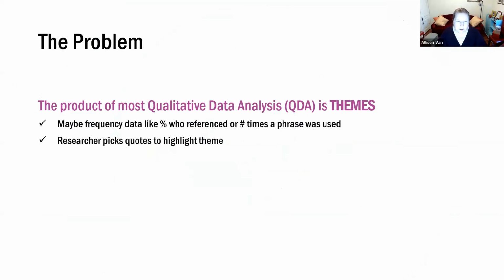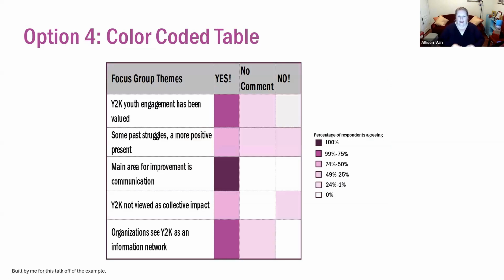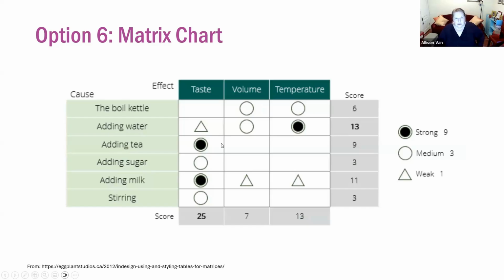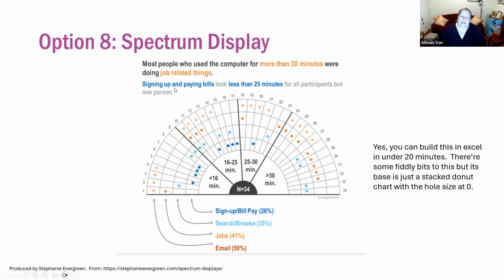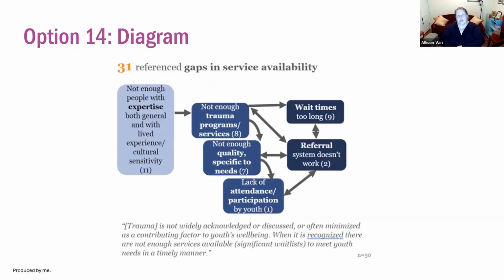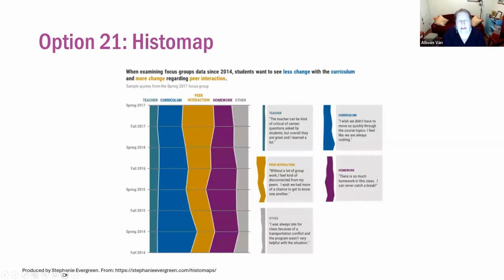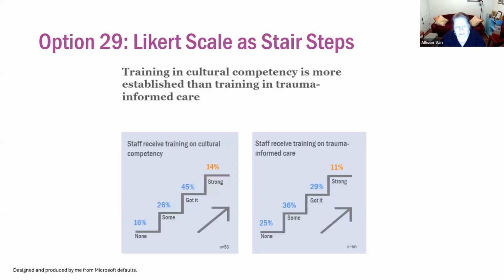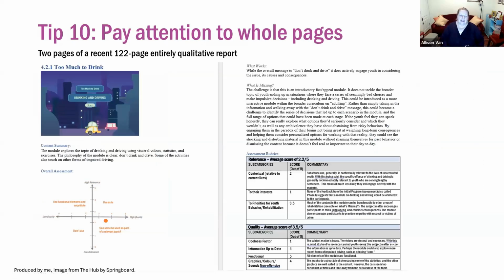“You Can Visualize Qualitative Data!” with Allison Van - Spark Talk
Allison Van, Executive Director at Spark, the Center for Social Research Innovation, presents a comprehensive guide on visualizing qualitative data. She outlines common challenges in qualitative data analysis and introduces 30 data visualization techniques that can be implemented using accessible tools like Excel and PowerPoint.